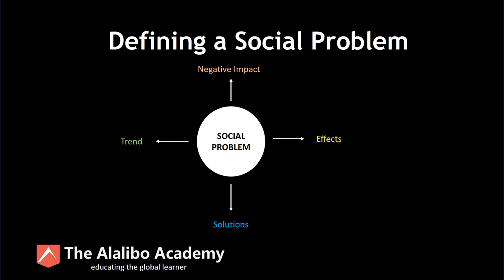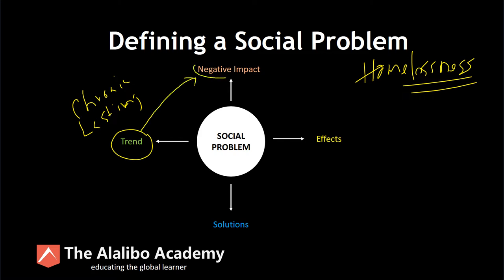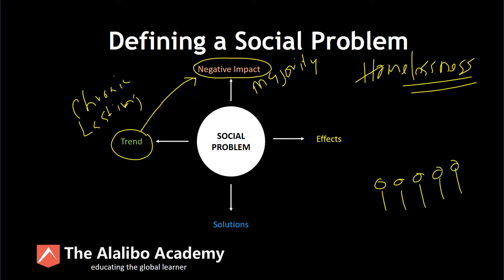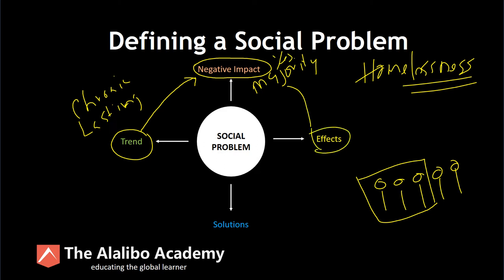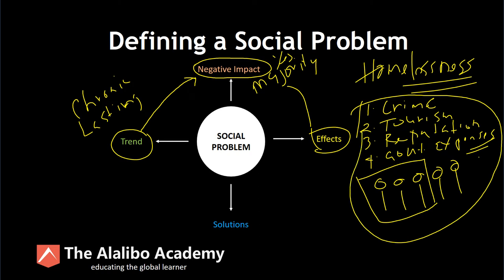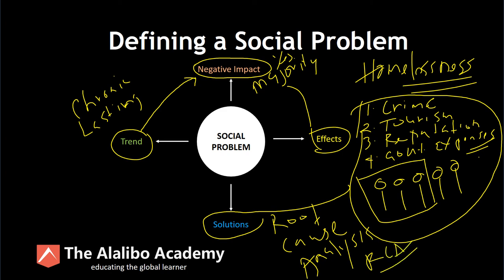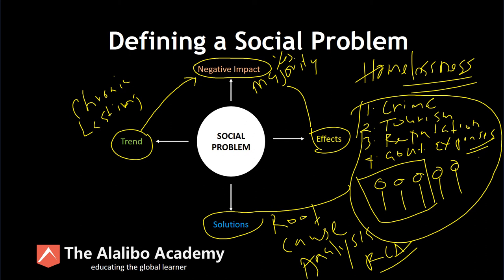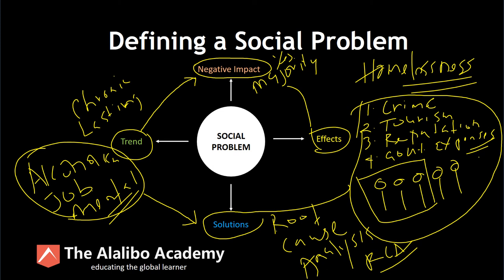Defining a Social Problem | Sociology | The Alalibo Academy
Defines step by step and explains what a social problem is.